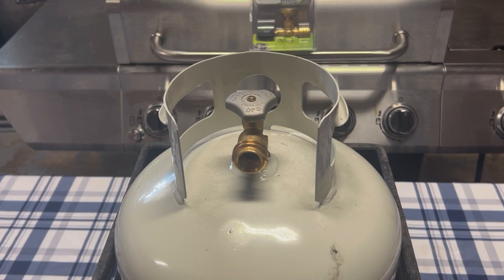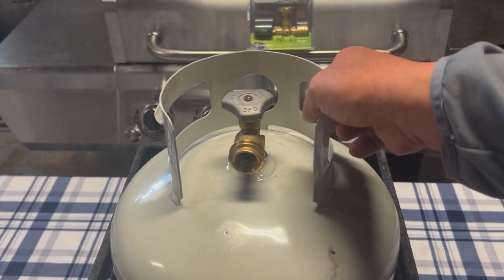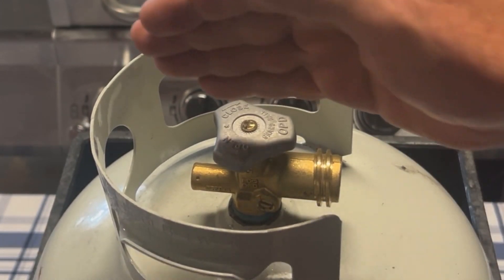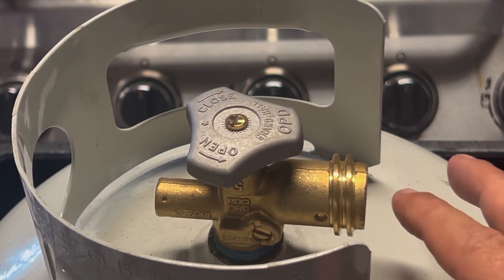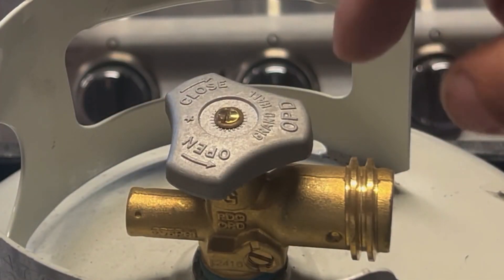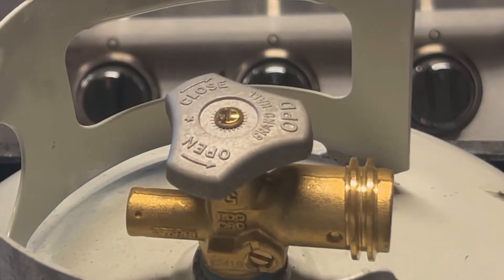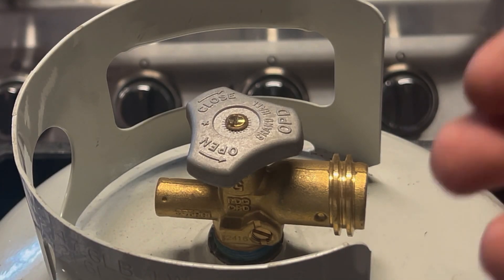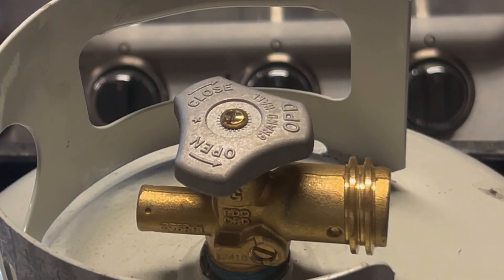PROPANE Tank PRESSURE RELIEF Valve - WHERE Is The PRV & What Does IT Do?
Locate the pressure relief valve on a propane tank and understand its function.  The Pressure Relief Valve, or PRV, on a Propane Tank serves one purpose: to release expanding gas pressure from a propane tank.  If the propane gas can't escape the tank, it may explode!  Learn about the PRV from the propane tank experts at Coastal Caterers. @cookingwithcoastalcaterers

Budget-Friendly Shopping On Thousands Of Items On Amazon Haul! Thanks For Supporting Our Channel.

0:00 Propane Tank Pressure Relief Valve
0:10 Locating And Explaining the Function Of A Pressure Relief Valve
1:25 Thanks For Watching!!